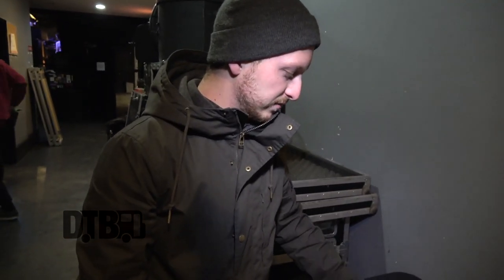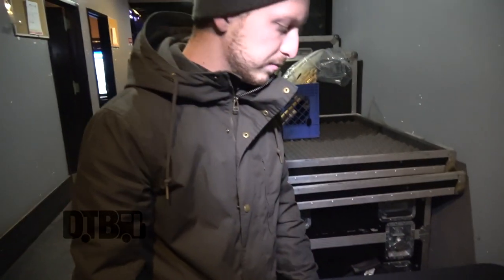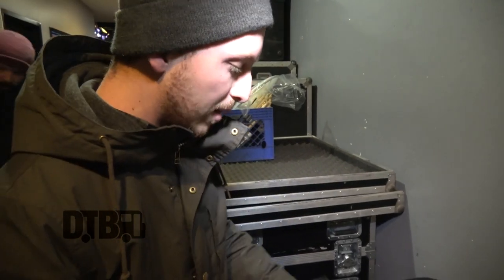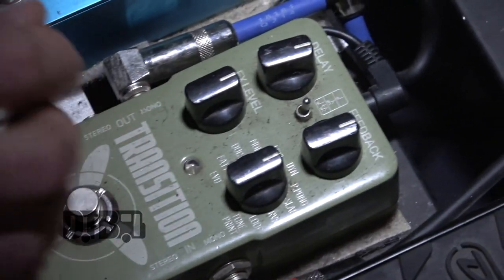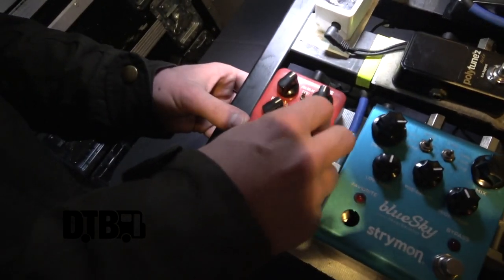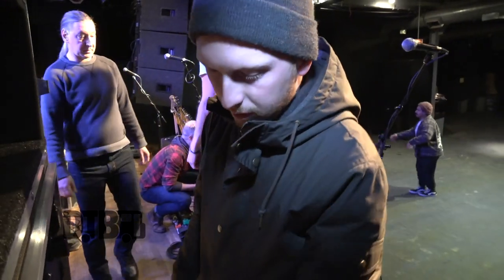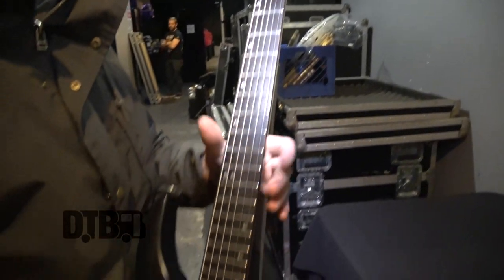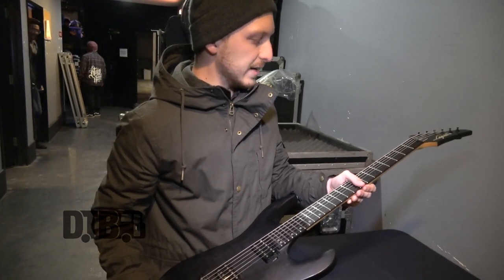Silent Planet's Mitchell Stark - GEAR MASTERS Ep. 85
On this episode of DTB’s “Gear Masters”, Mitchell Stark, from the metalcore band, Silent Planet, shows off the gear that he uses onstage, while on tour with For Today, Norma Jean and My Epic. Silent Planet is best known for their songs “Native Blood” and “Panic Room”.